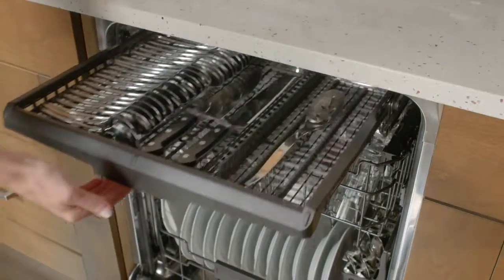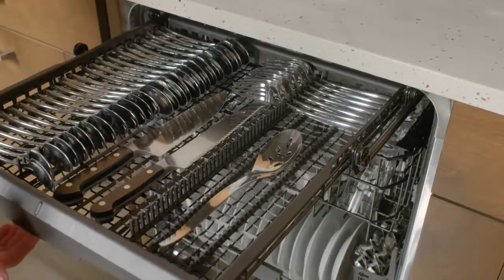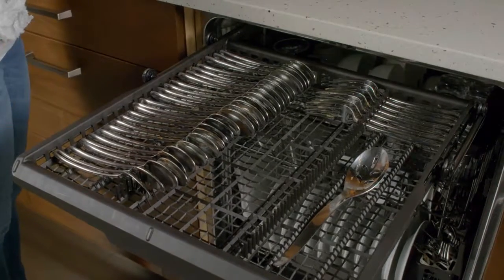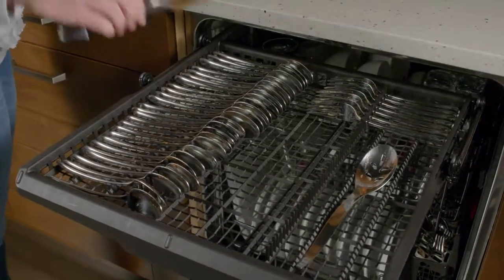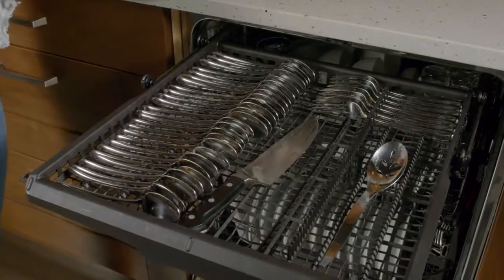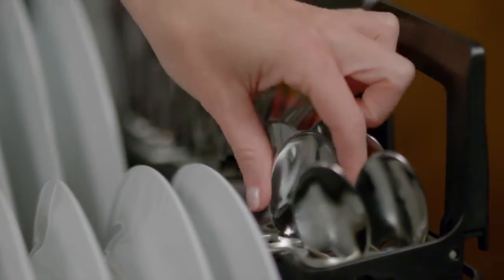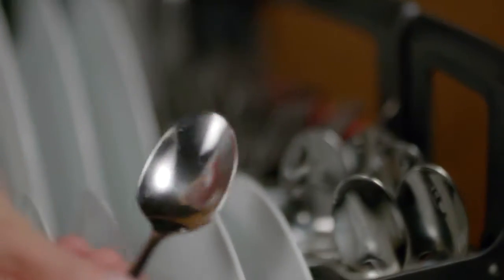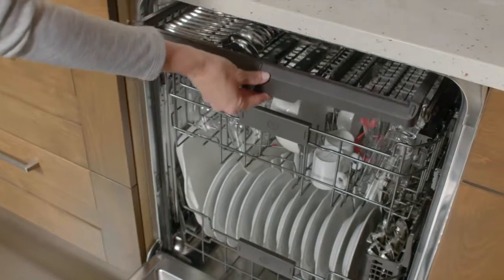Discover the Third Rack in the GE Appliances Dishwashers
Easily clean an entire flatware collection, knives and small utensils with an additional third rack across the top of the dishwasher.